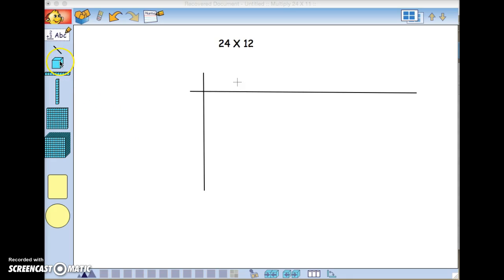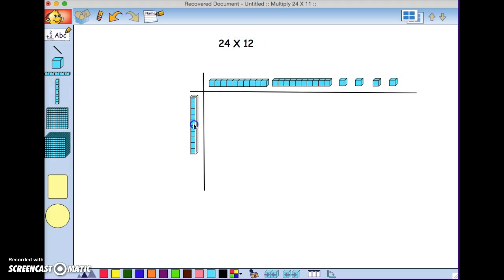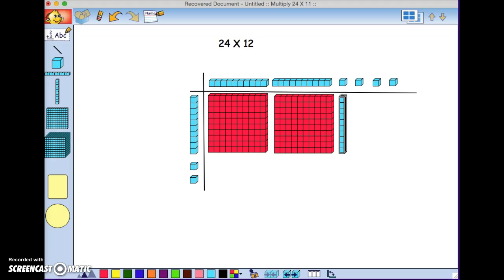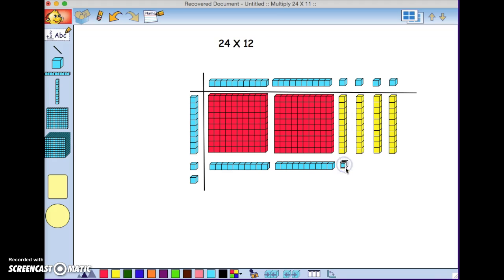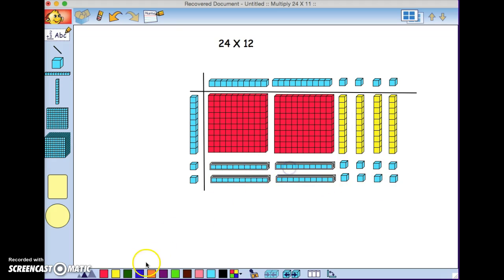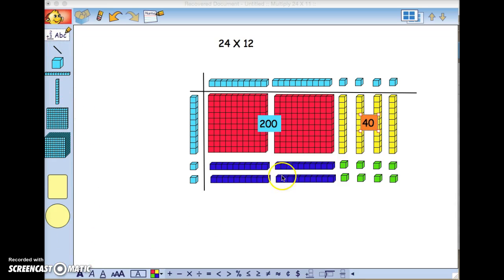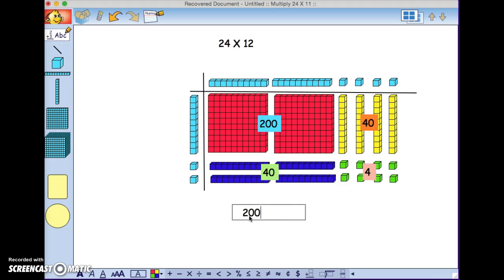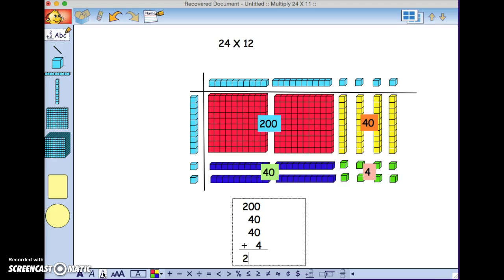2 digit by 2 digit multiplication with base 10 blocks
base 10 blocks multiplication - a concrete representation